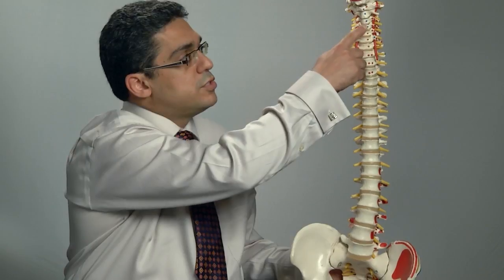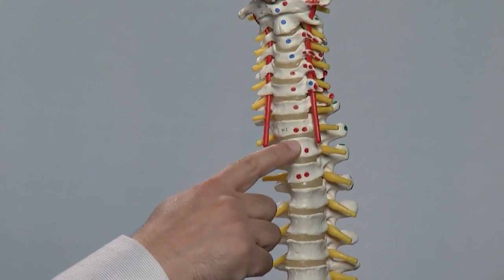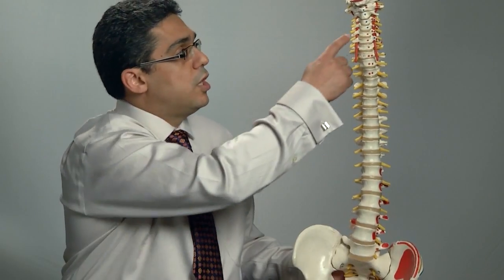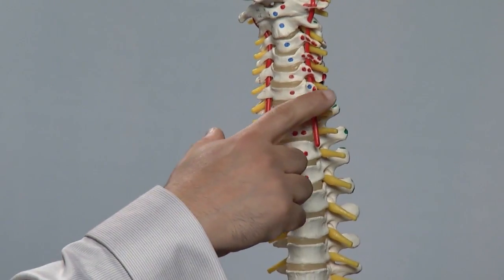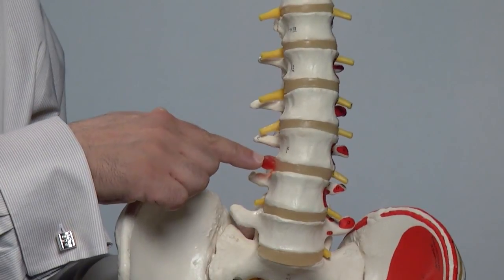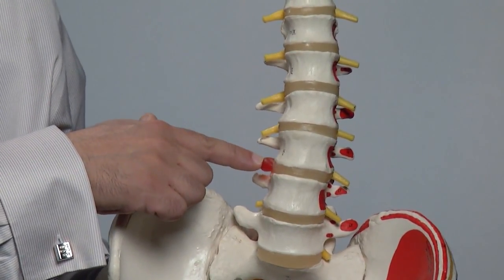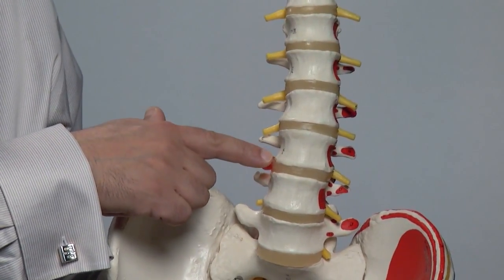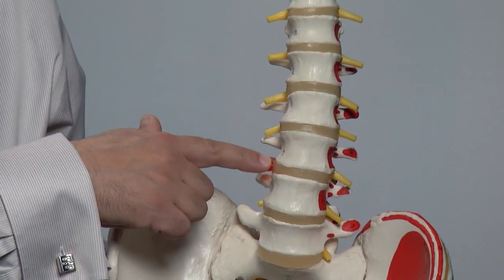Degenerative changes of the spine | Ohio State Medical Center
Francis Farhadi, MD, PhD, a neurosurgeon at The Ohio State University Wexner Medical Center, explains potential degenerative changes in the spine, such as a herniated disc and lumbar spinal stenosis.

Tailored treatment options are available at the Comprehensive Spine Center at The Ohio State University Wexner Medical Center